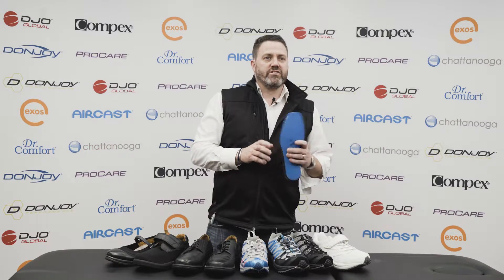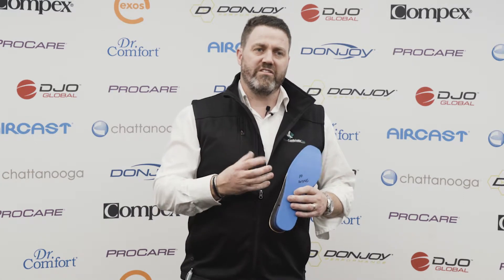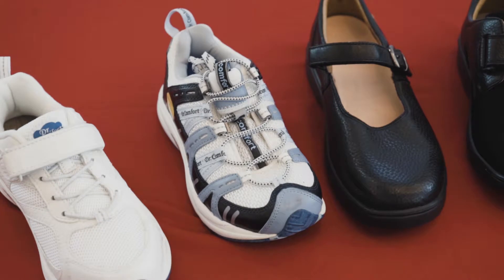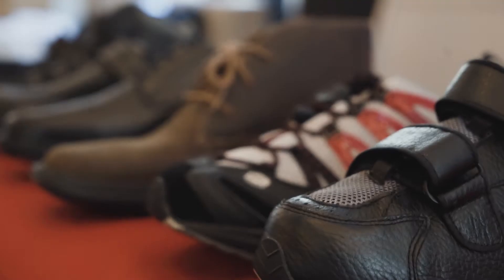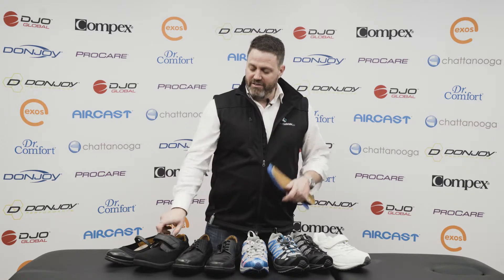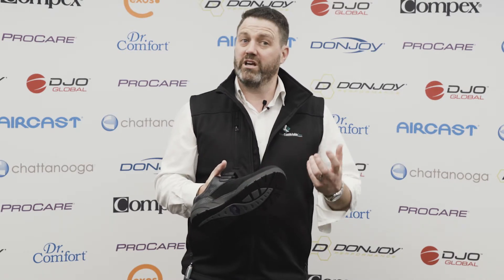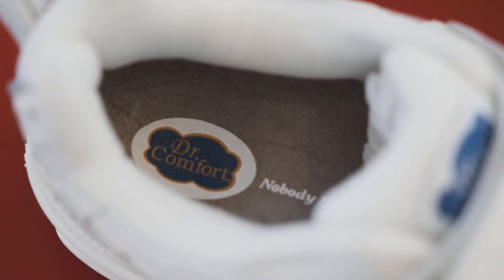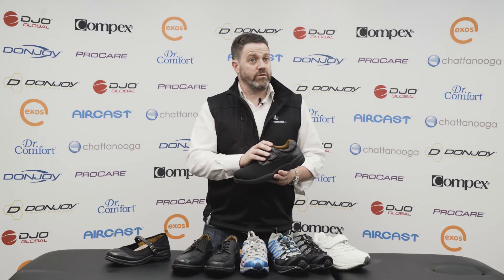Dr Comfort Footwear For Ulcers and Bunions - Foot & Ankle Clinic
Aaron talks about the Dr Comfort Shoe range and how they can be suitable for people living with diabetes and other foot issues.